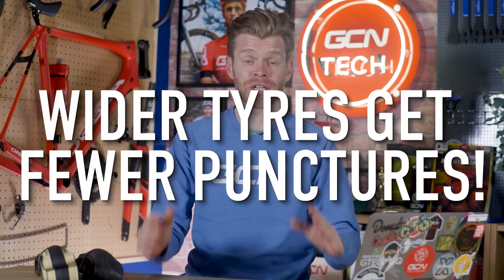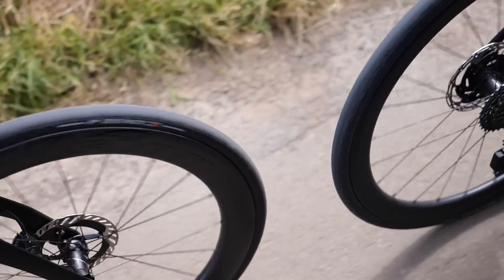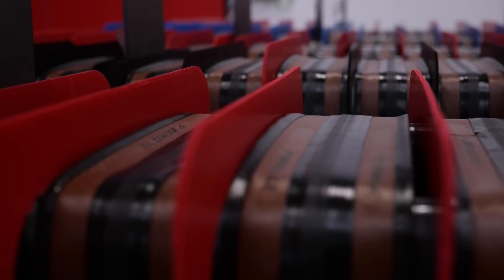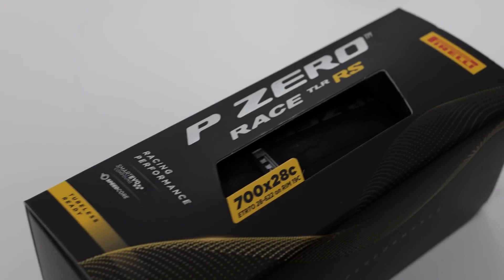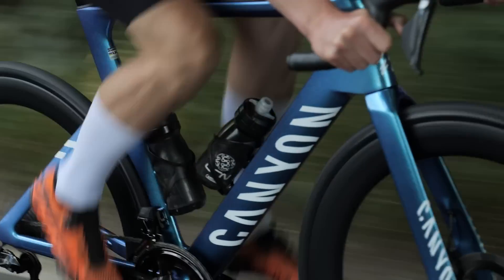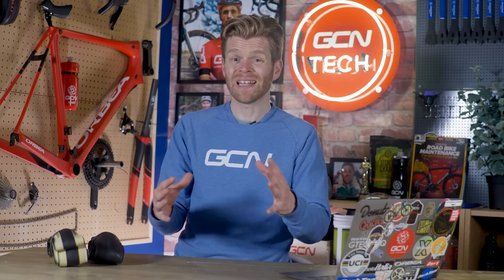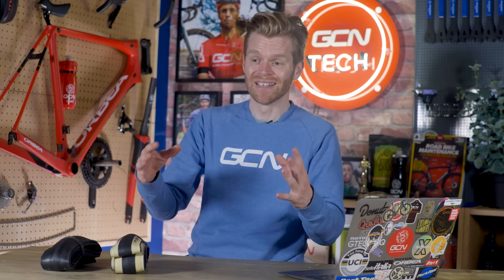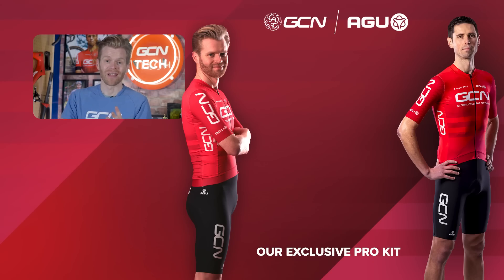Why Your Bike Tyres Get More Punctures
From the various types of compounds used to the various widths and treads, bicycle tyres have evolved quite a bit over the years and Ollie is here to tell you all about it!

00:00 Making your bike tyres last longer
00:25 Pirelli tyres
01:33 What is a contact patch?
02:28 Science of the contact patch
05:58 Tyre widths and tyre pressure
08:24 Effect of running tubeless or running inner tube tyres
10:09 The importance of tyre pressure and contact patches

Have you been running your tyres at the wrong pressure? 🛞